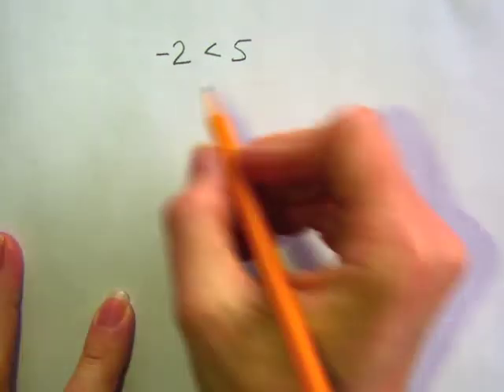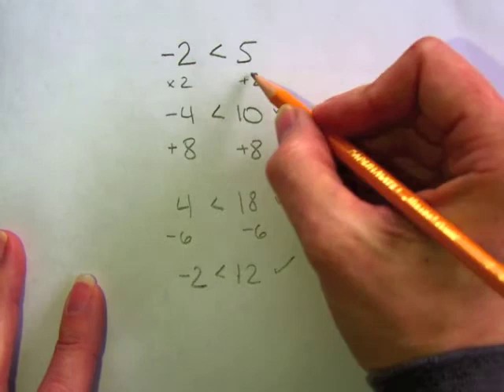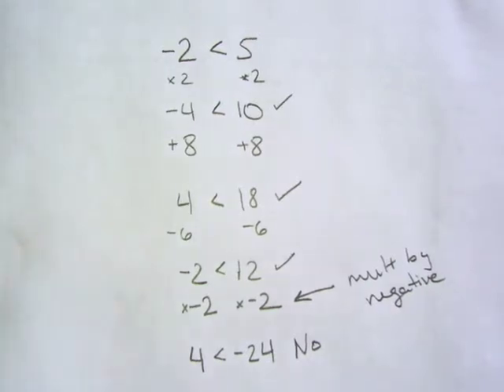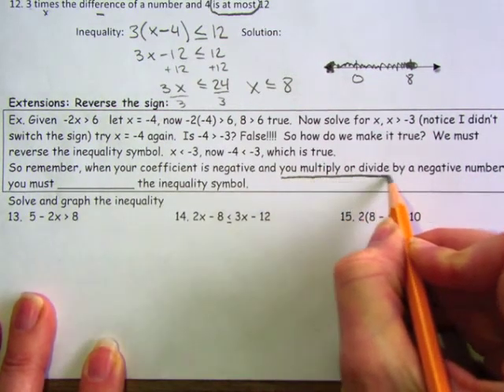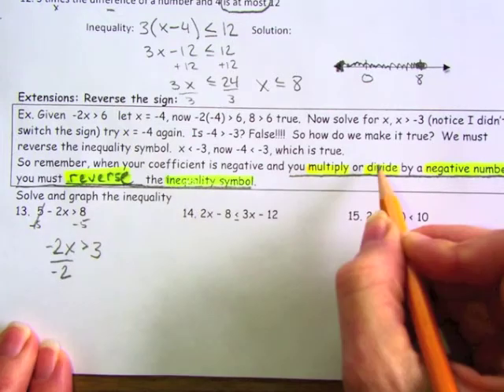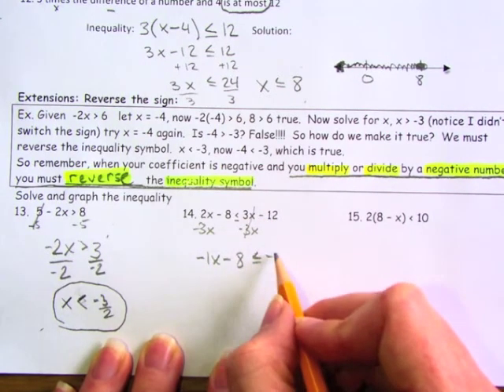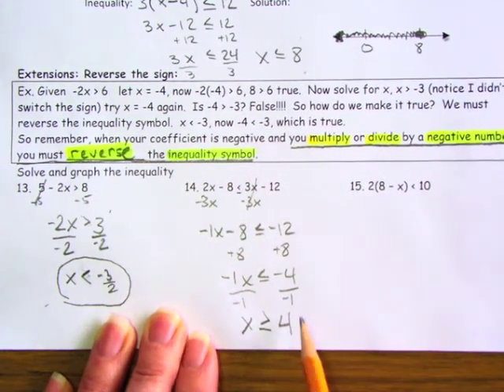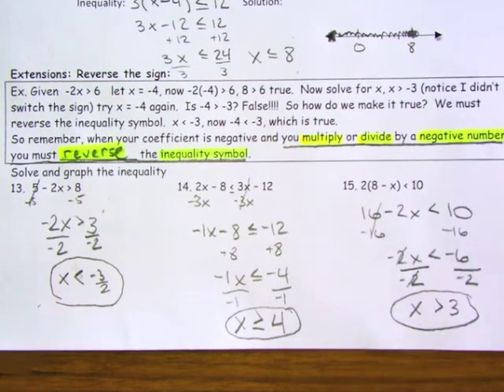U6Obj2 - Solving Inequalites 3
U6Obj2 Notesheet 2 Solving Inequalities